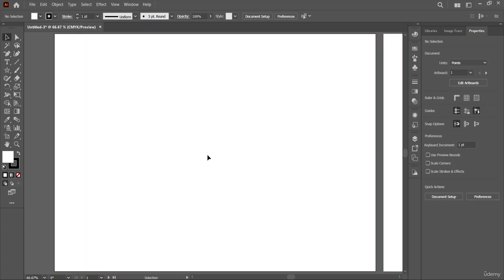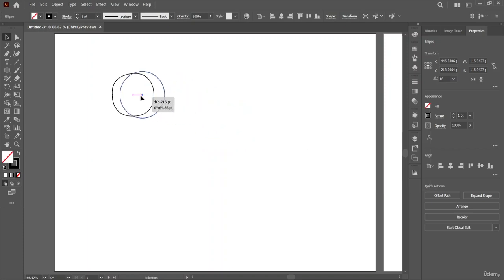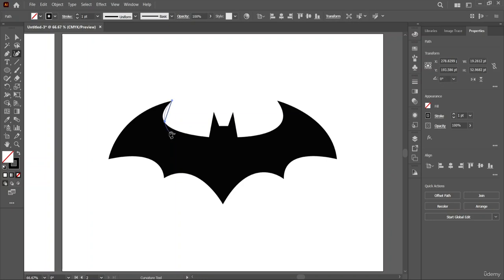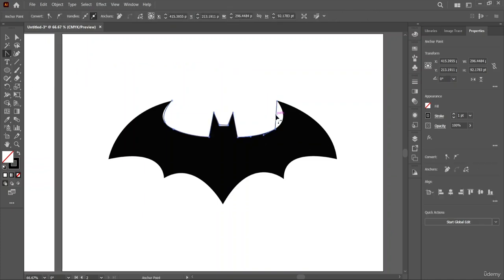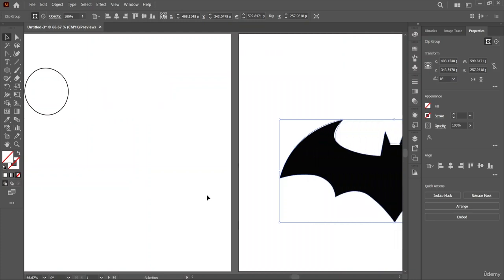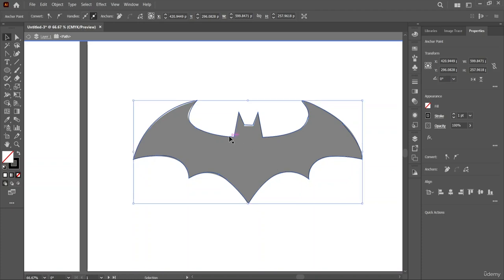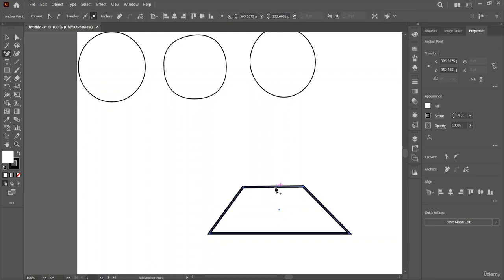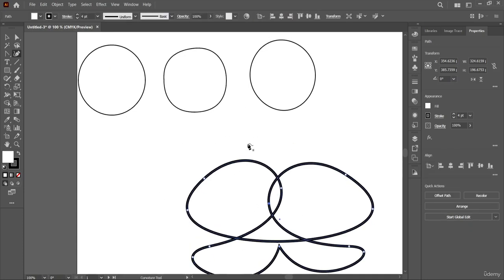Adobe Illustrator: How To Used Curvature Tool (What is Curvature Tool and How its Works) (Chapter 6)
Welcome to Chapter 6 of our comprehensive Adobe Illustrator tutorial series! In this detailed guide, we delve into the powerful Curvature Tool—exploring what it is, how it works, and how you can leverage it to create smooth, precise vector curves with ease. Whether you're a beginner or an experienced graphic designer, mastering the Curvature Tool will significantly enhance your illustrations and design workflows.

In this video, we cover:
- An introduction to the Curvature Tool in Adobe Illustrator
- Step-by-step instructions on how to activate and use the tool
- Tips for creating complex shapes and curves effortlessly
- Differences between the Curvature Tool and traditional Pen Tool techniques
- Troubleshooting common issues faced when using the tool

Learn how the Curvature Tool simplifies the process of drawing natural, flowing curves compared to more traditional path editing methods. We also provide insights into customizing the tool settings for optimal performance and efficiency in your projects.

By the end of this chapter, you'll be confident in integrating the Curvature Tool into your creative toolkit, producing professional-quality illustrations faster and more intuitively.